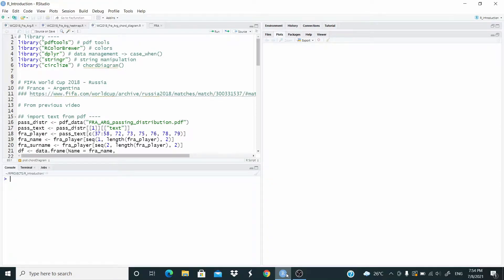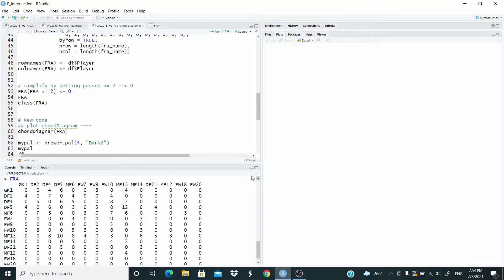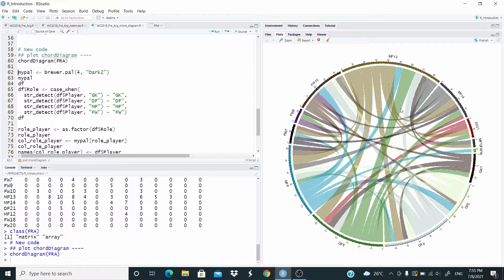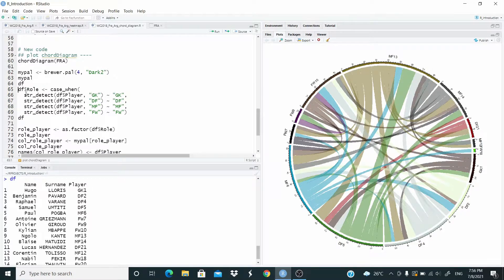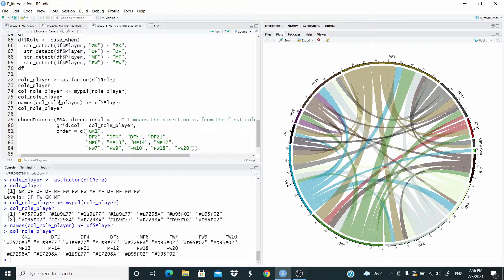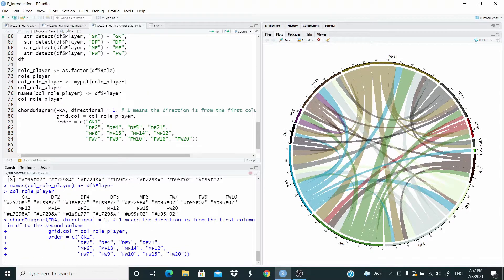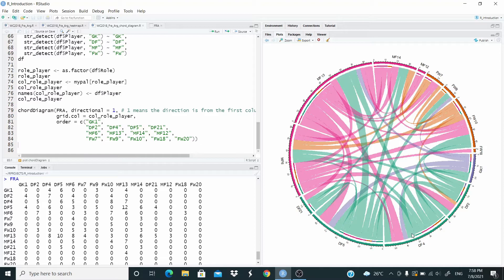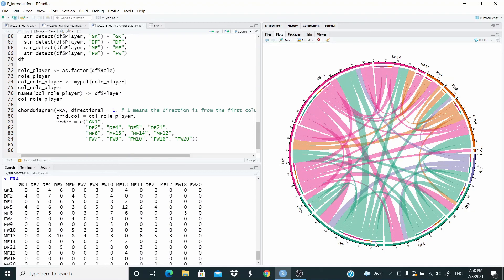R: chord diagram | France vs Argentina | World Cup 2018 in Russia || 17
In this video we plot a chord diagram of the passing distribution of the French football team during the match played against Argentina in the World Cup 2018 in Russia.

R: Network analysis of a football match | statnet | igraph | France vs Argentina | World Cup 2018  || 16